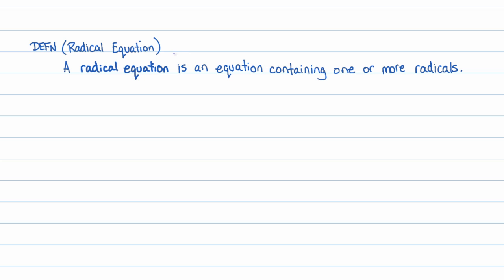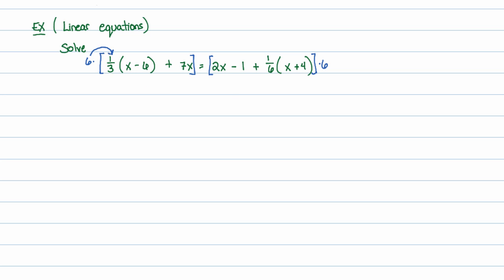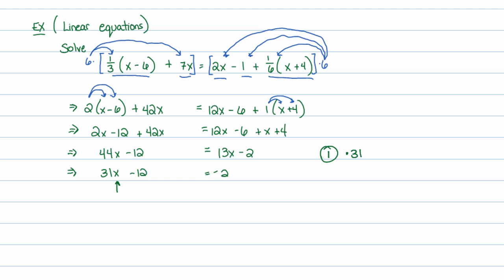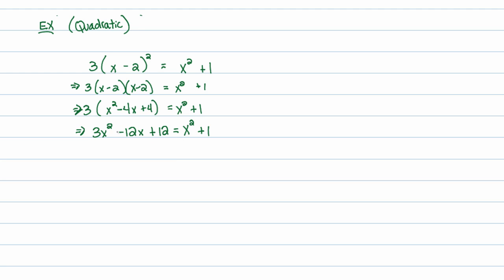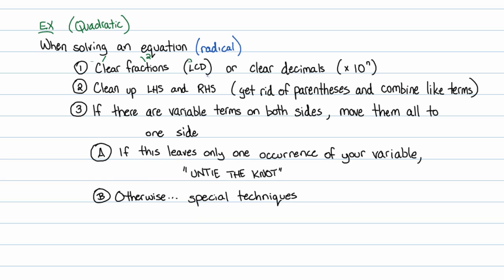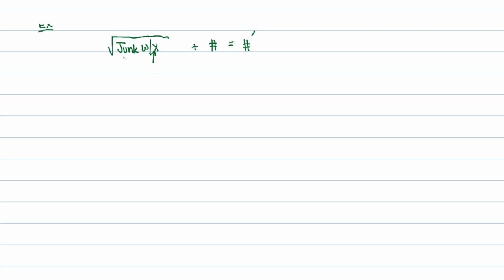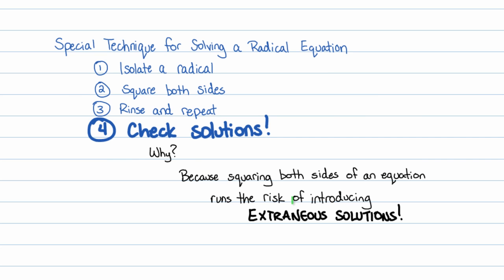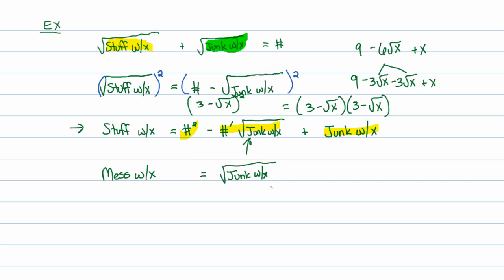Intermediate Algebra - Radical Equations: The Concepts Behind Solving Them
In this video, I talk about the basic concepts behind solving radical equations.